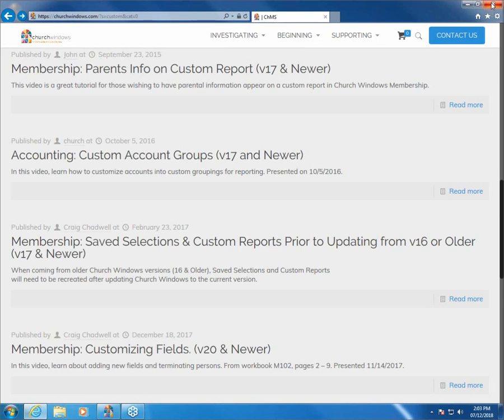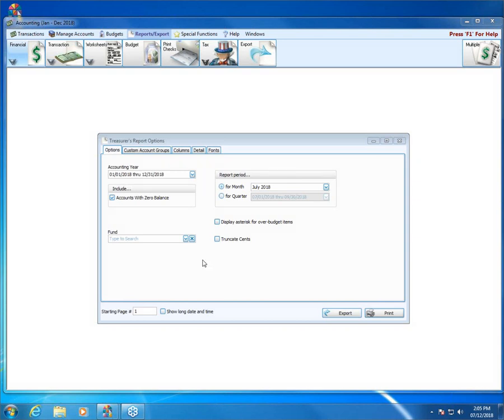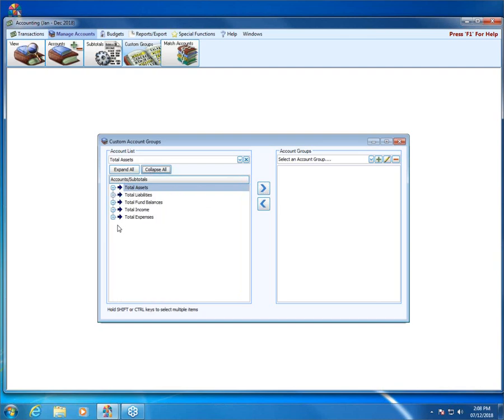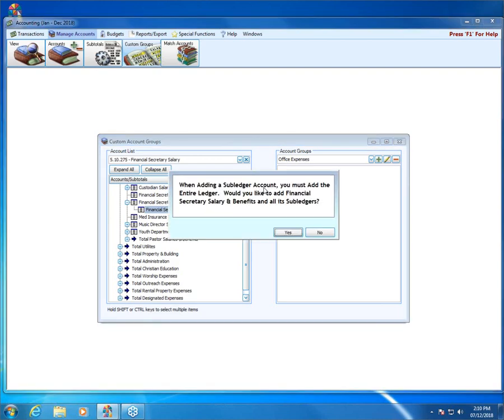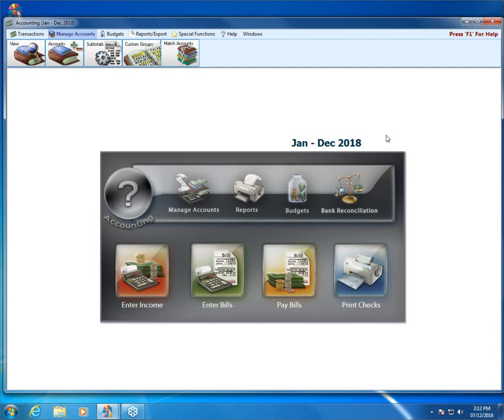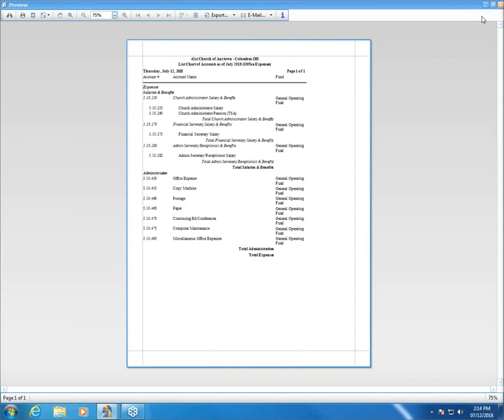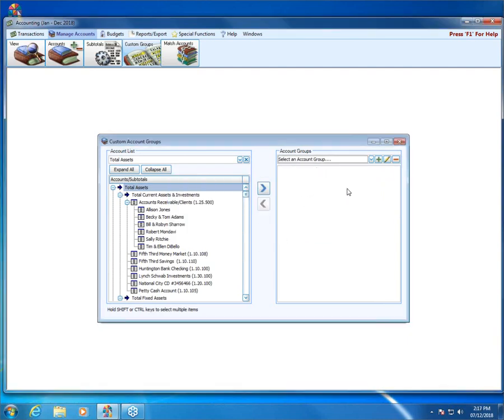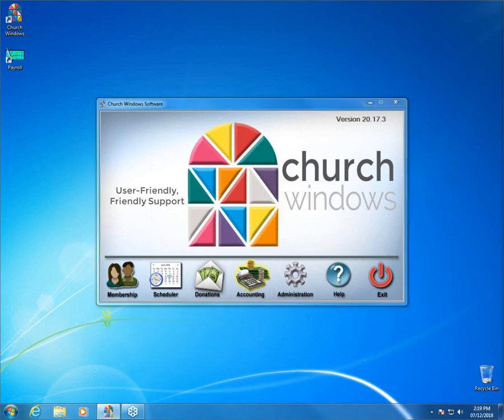Church Windows Software v20 - Accounting: Custom Account Groups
In this video learn how to setup and use the Custom Account Groups in Accounting to get the accounts you desire on reports. From workbook A201, pages 6-10. Presented on 7/12/18.

Video code: A32